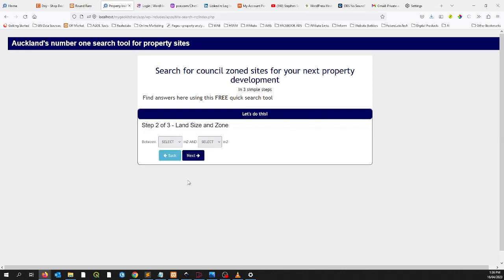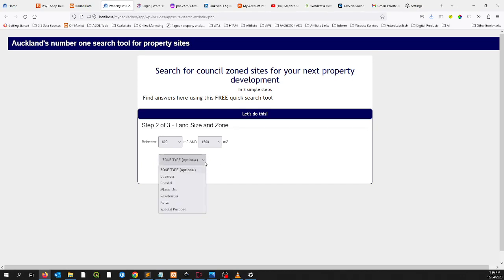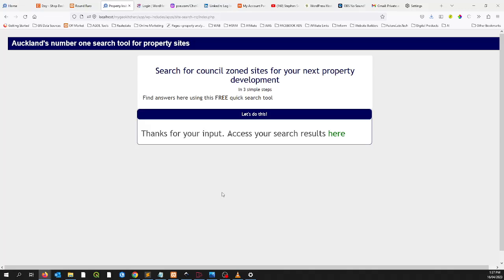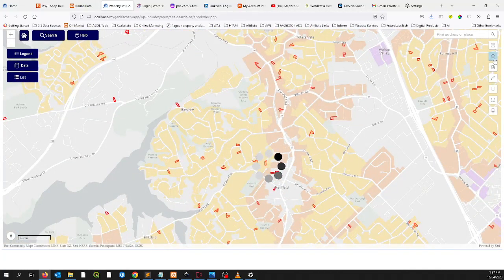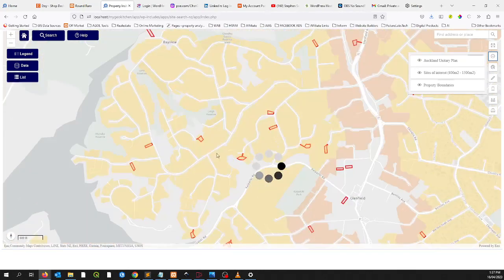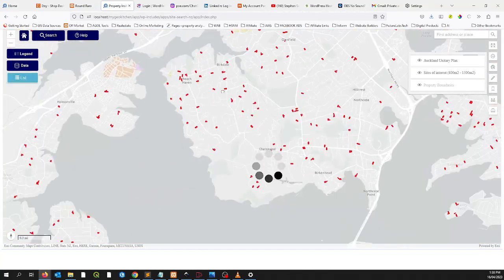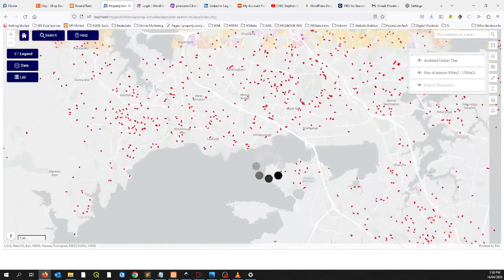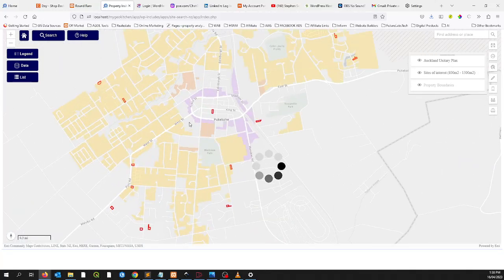Landyfi - Part 1: Multi-Property Search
We built a prototype called "Landyfi" and are demoing the site selection feature. Based on your site selection criterial, tool is able to instantly search across every property in Auckland and highlight the properties that meet your search criteria, helping you to quickly make data-driven decisions when choosing locations for development. It's a powerful application that we've developed over several hackathon sessions.

If you're interested please don't hesitate to reach out
Hi, I'm Ano Tisam one of the co-founders of Govcrate a turnkey e-Government Platform developed in the Pacific for governments in the Pacific. We started the Pacific Tech podcast to give a voice to people in the Pacific who are working in the tech sector within the Pacific Region.

If you're interested in being interviewed please drop us a line We'd love to hear from you.